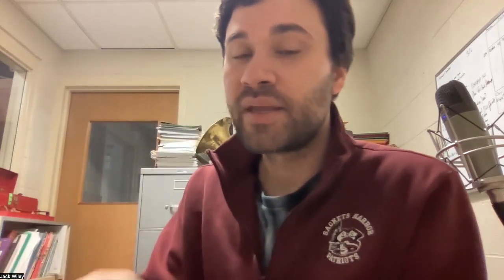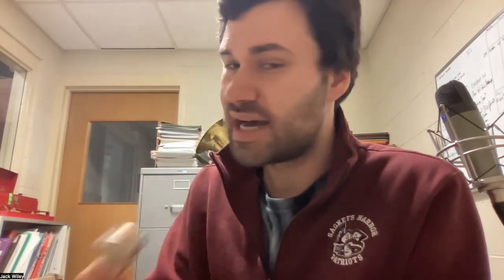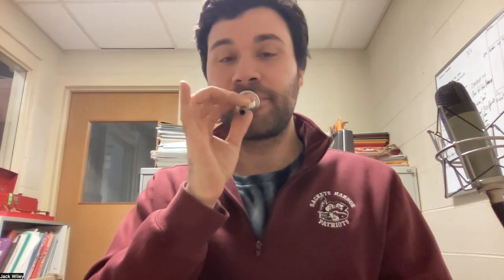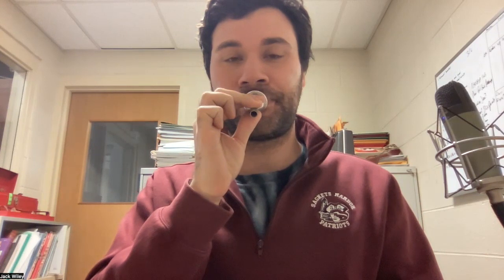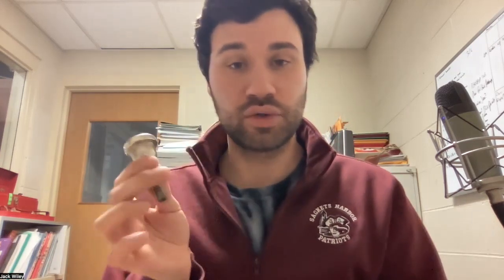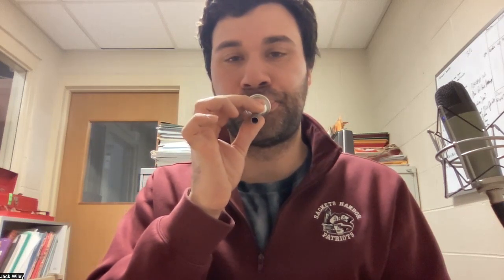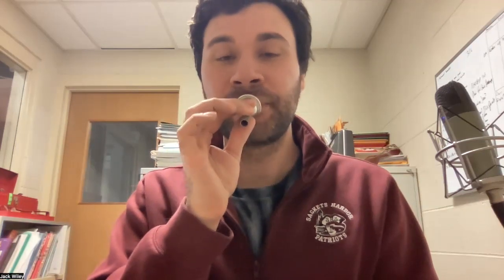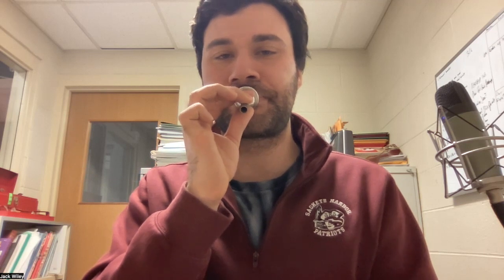Trombone First Sounds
Here's your first few steps on the trumpet!
I recommend you practice these things for 5-10 minutes a day.